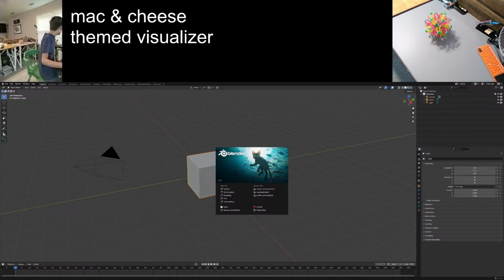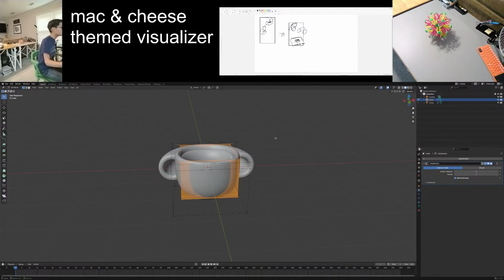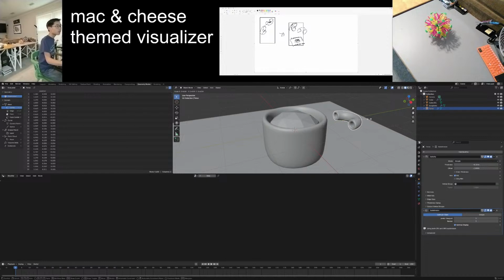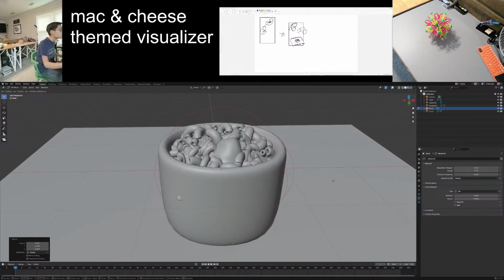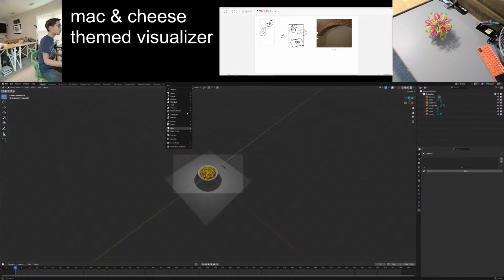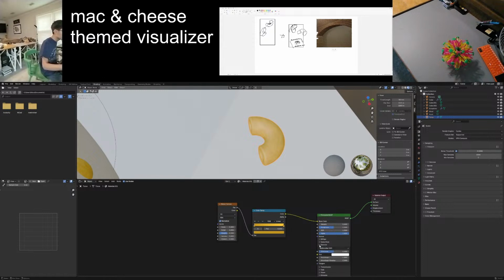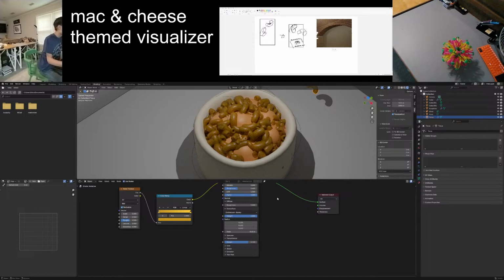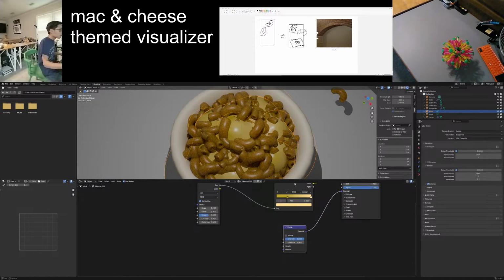mac & cheese audio visualizer [🔴LIVE]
Working on a mac & cheese themed visualizer for an indie music artist.